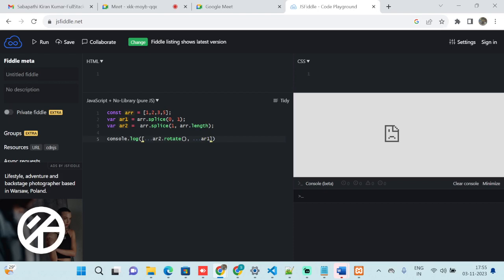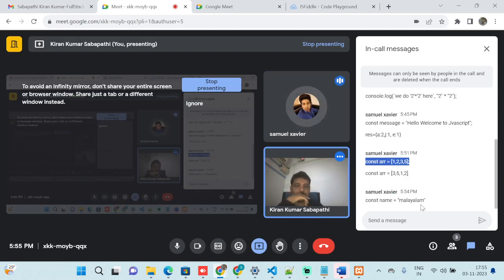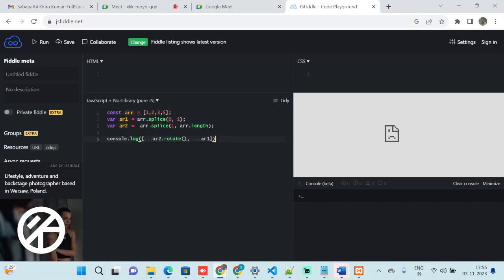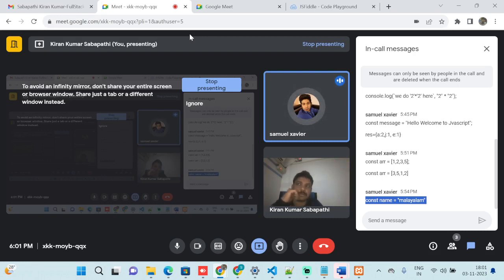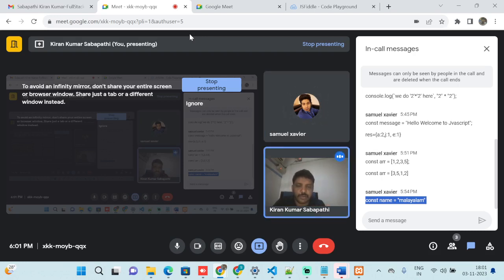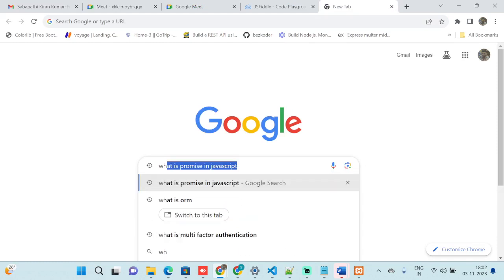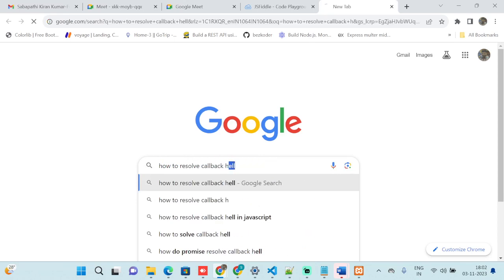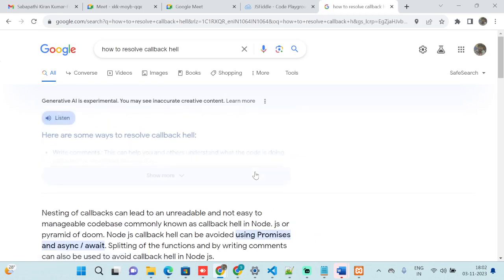UI Developer Live Interview | React, Node Interview for Experienced Person